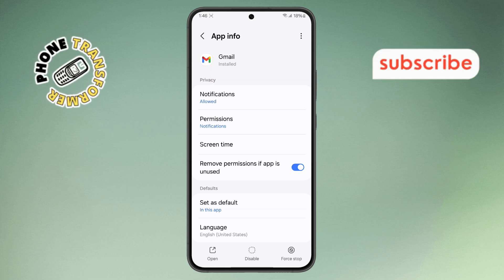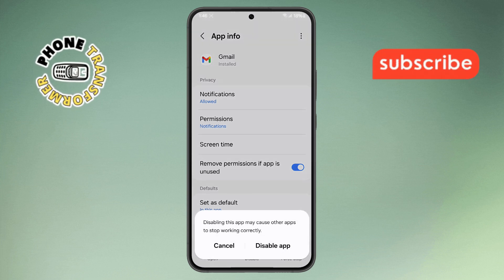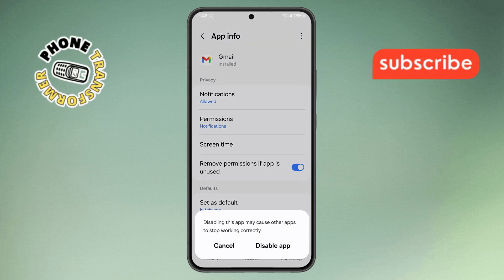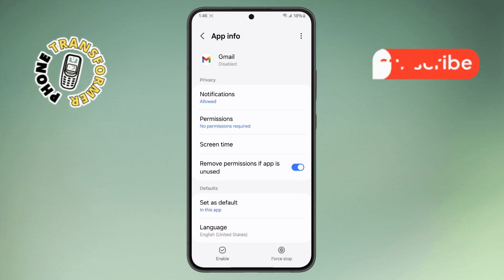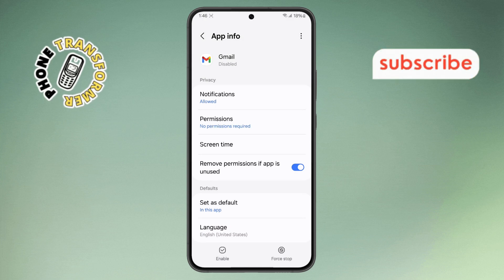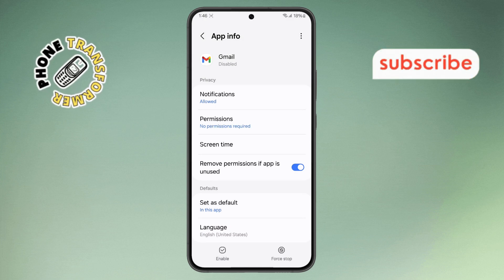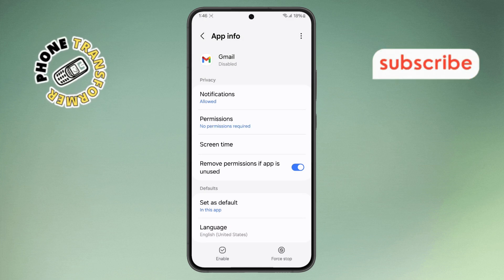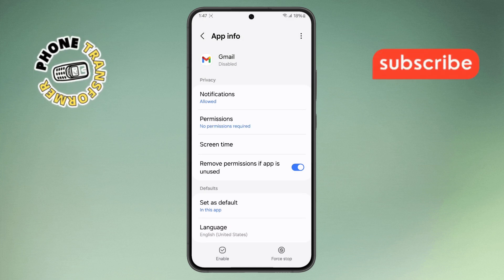How to Uninstall Gmail App on Android - Step-by-Step Guide [2025]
How to Uninstall Gmail App on Android

In this video, we will explain how to uninstall the Gmail app from your Android device. While Gmail is often a pre-installed app on most Android phones, you might prefer to remove it if you don’t use it or want to free up storage space. Uninstalling apps can help improve your phone’s performance and reduce clutter. This guide will walk you through the process step-by-step. If you’re ready to uninstall Gmail, watch the video to find out how.

- How to remove Gmail app from Android
- Uninstall Gmail on Samsung phone
- Delete Gmail app from Android device
- Remove Gmail from Android phone settings
- Stop using Gmail on Android phone